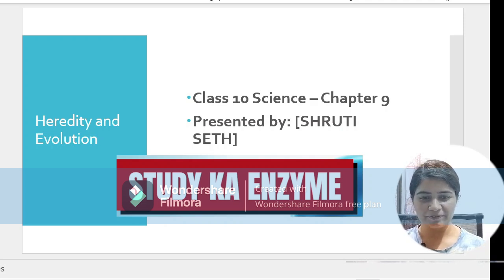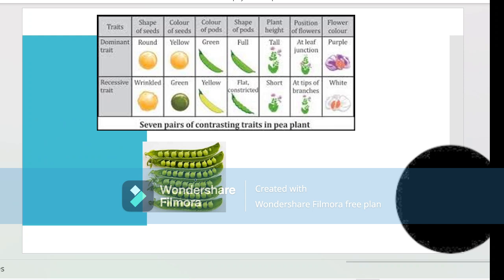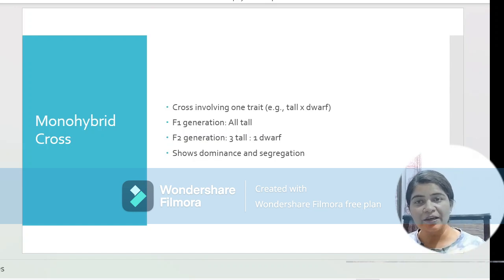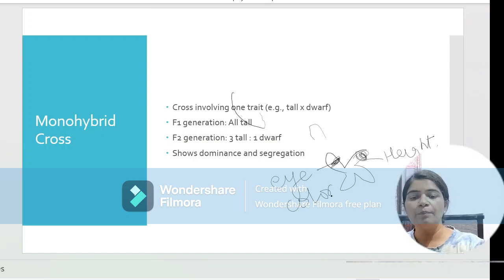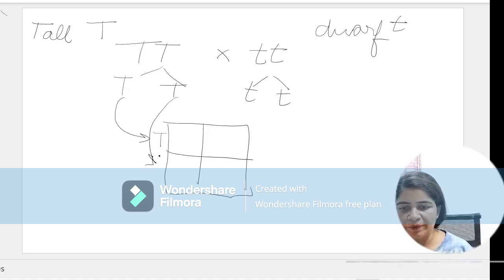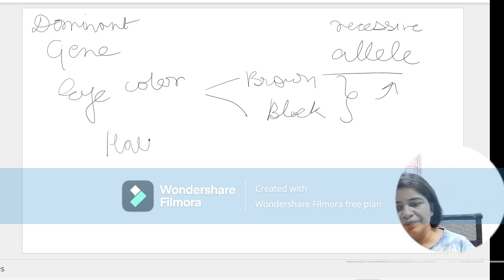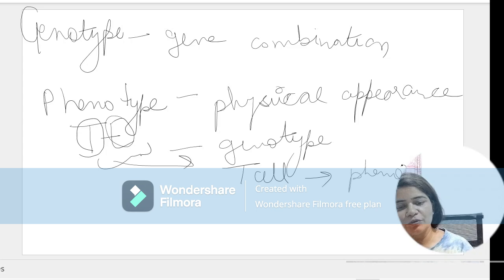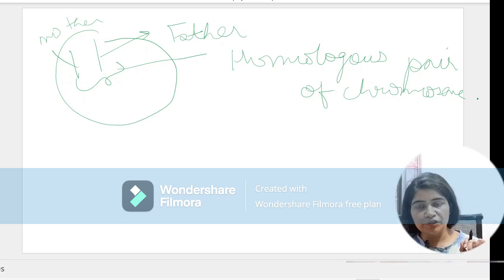"Why You Look Like Your Parents (But Not Exactly)" HEREDITY & EVOLUTION PART 1 CLASS X SCIENCE CBSE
Master Heredity and Evolution in just 15 minutes! Perfect for Class 10 NCERT Science students preparing for board exams.
WHAT YOU'LL LEARN:
✅ Inheritance patterns explained simply
✅ Darwin's theory of evolution
✅ Mendel's experiments and laws
✅ Natural selection with examples
✅ Important board exam questions
✅ Memory tricks and shortcuts

📚 PERFECT FOR:
• Understanding difficult concepts
👍 LIKE if this helped you understand the chapter!